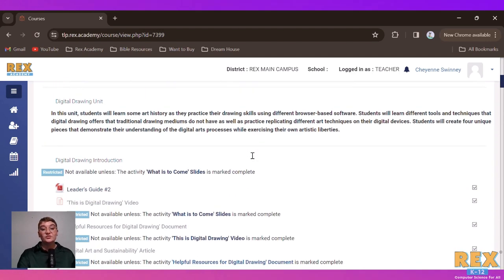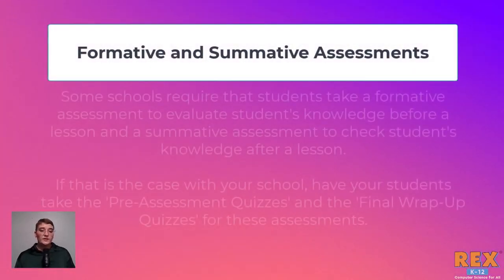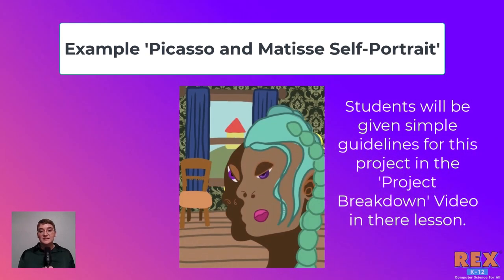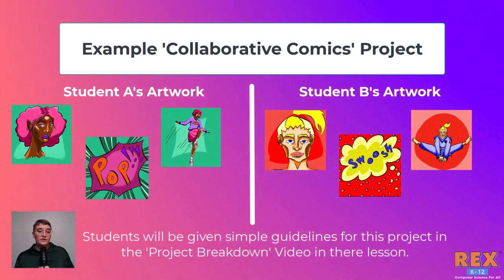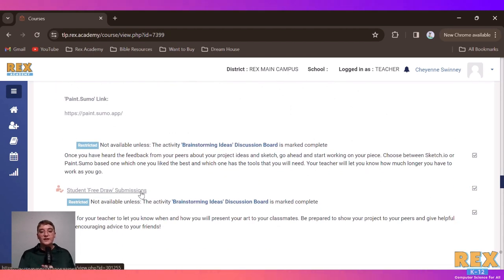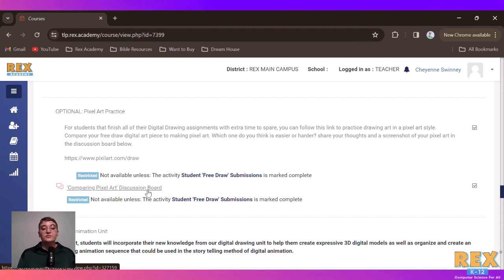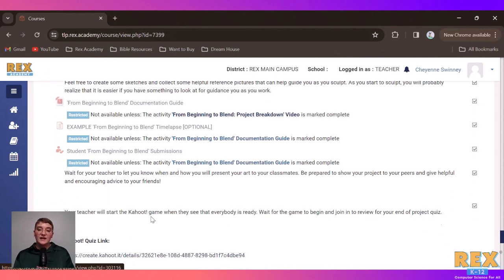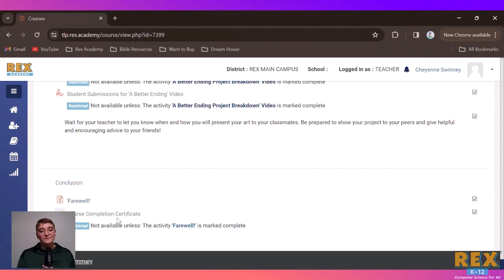Looking Deeper into the Content Video #4